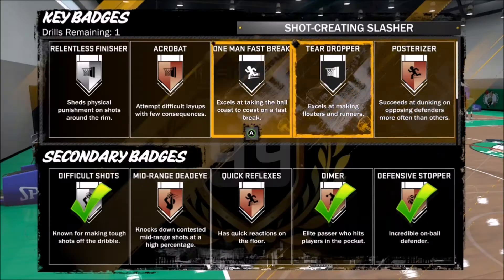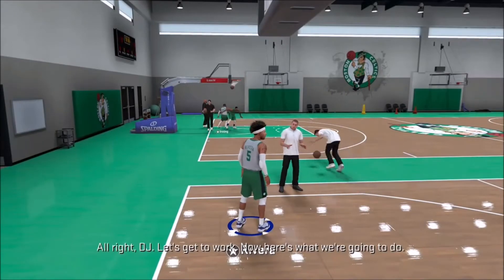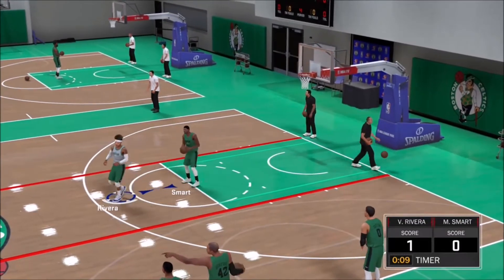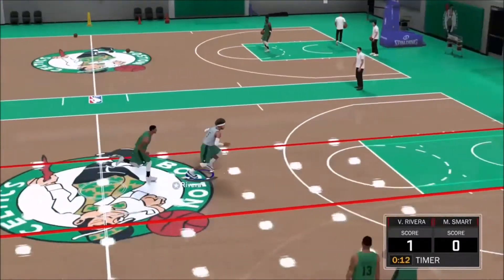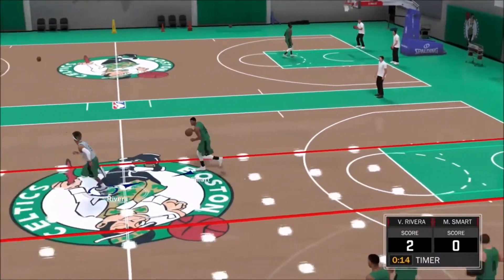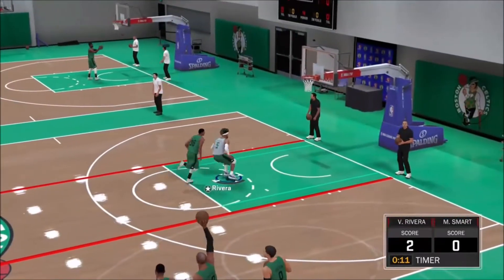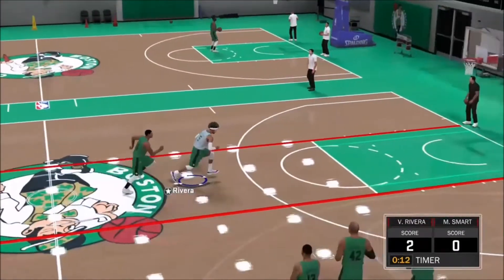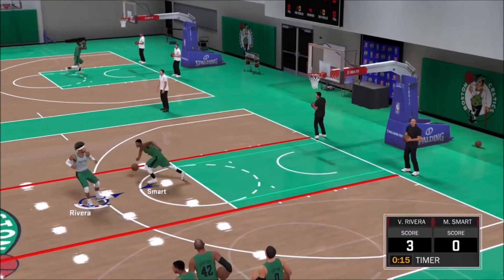NBA 2K18 CRAZY TRICKS TO MAX BADGES 3 (One Man Fastbreak)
How to score almost at will on the Fastbreak drill and maximize your points. One Man Fastbreak.